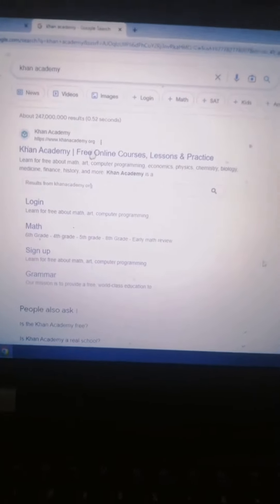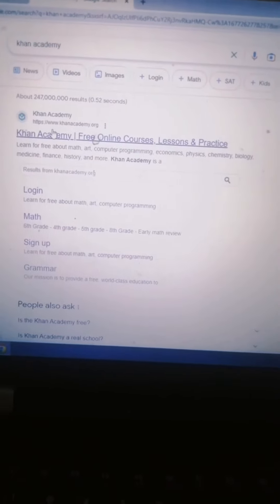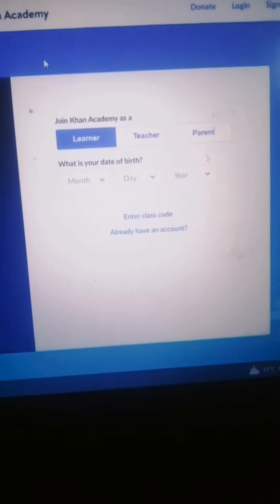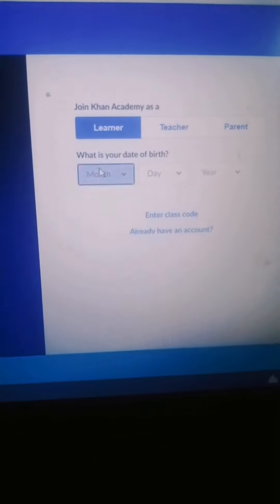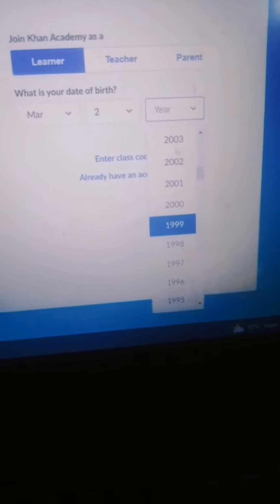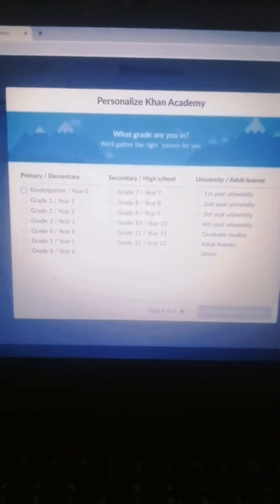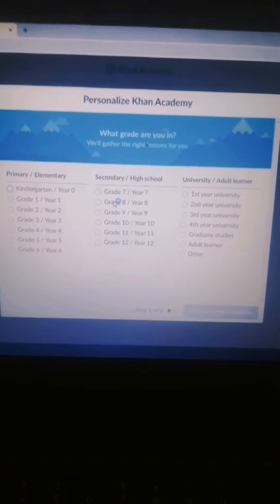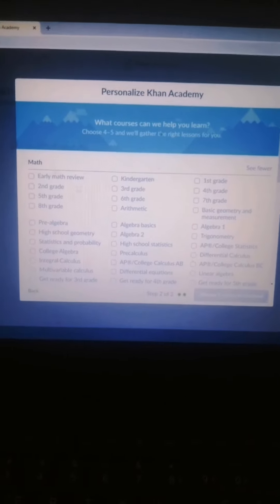How to utilize internet for free learning | Free of cost Kase سیکھے,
Agar Ap Chahty Hai Ke Free Me learning Ki Jaye Tu Ap is Website K Zarye Se Free Me Learning Kar Saktay Hai